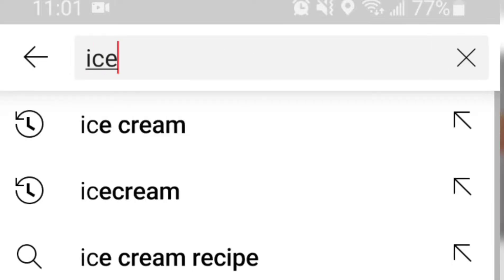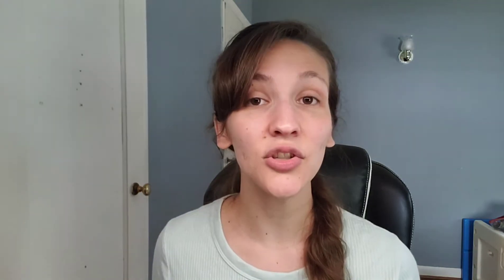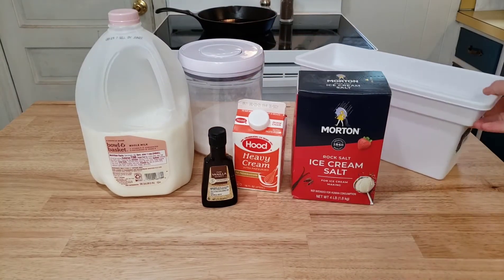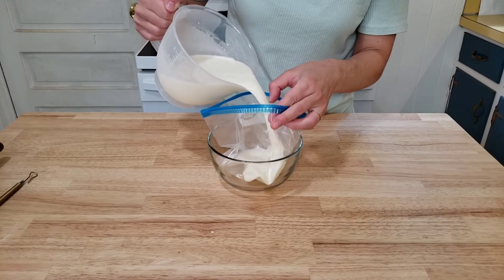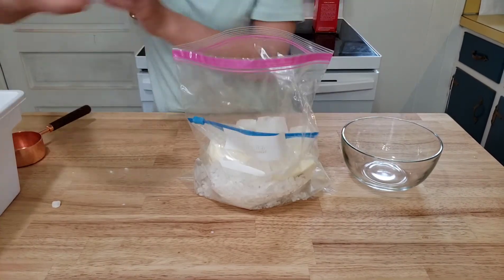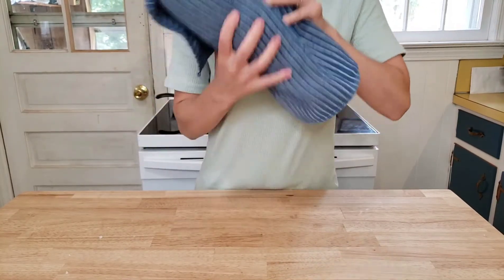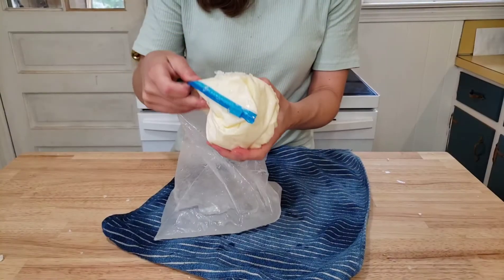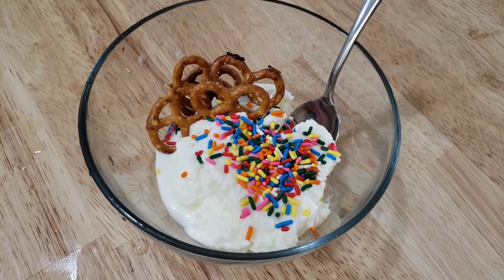TESTING You Tube's most POPULAR Ice Cream Recipe | Home Ice Cream in 5 Minutes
I don't know ONE SINGLE person who does NOT like ICE CREAM! My husband is always so sweet and brings me home Ben & Jerry's to surprise me every once in awhile. However, I am trying to get into making my own homemade Ice Cream. The other day I was trying to find a good recipe for Ice Cream and I got so overwhelmed! There are too many Ice Cream Recipes out there!!

SO I decided to type in the word Ice Cream on You Tube and make the VERY FIRST Ice Cream Recipe that POPS up! The first recipe to pop up was this Homemade Ice Cream Recipe in 5 minutes. It had 24,000,000 VIEWS!! This Recipe was made by a man named, Jerry James Stone. He seems like a really nice guy. Down to earth type. I decided to try You Tube's most Popular Ice Cream Recipe. Homemade Ice Cream in 5 MINUTES!!

In this video I walk through his recipe and give you my FULL REVIEW and thoughts at the end. I love TESTING Recipes so you don't have to!!

Here is a link to Jerry James Stone Homemade Ice Cream in 5 MINUTES: